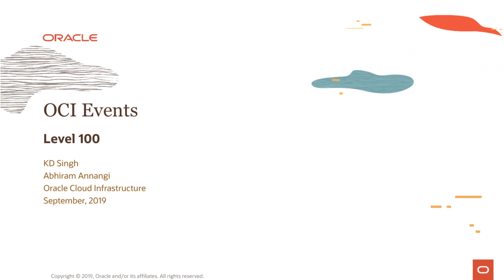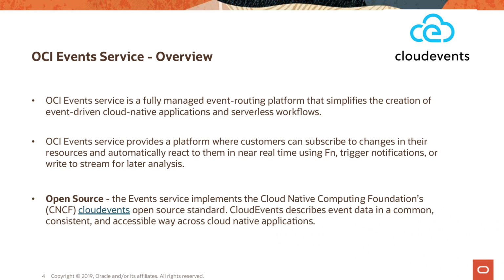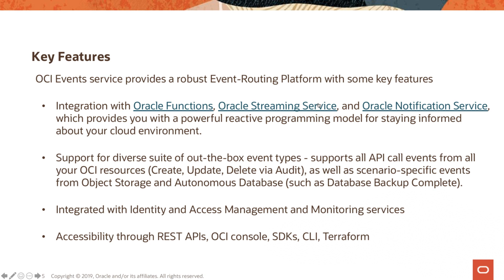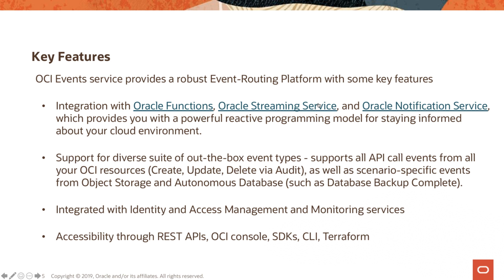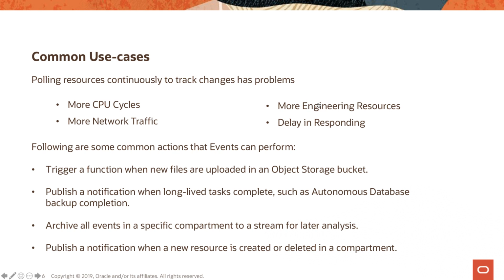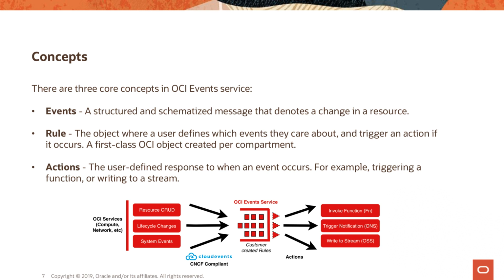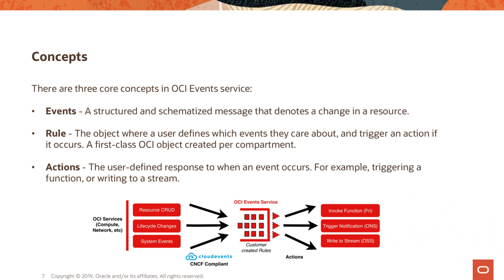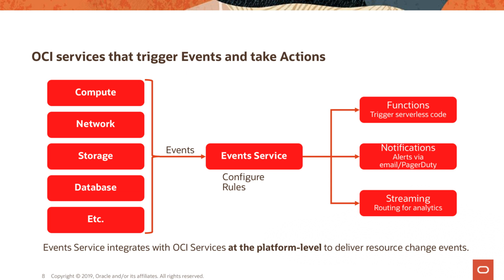Events - Level 100 - Part 1 - Overview and key features